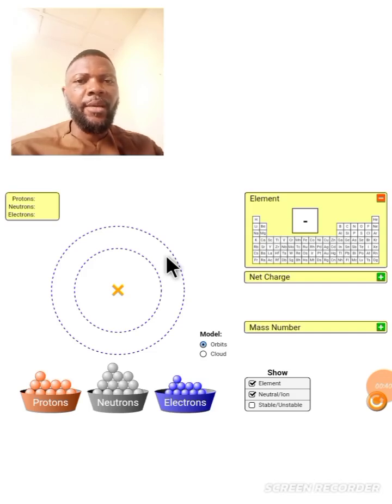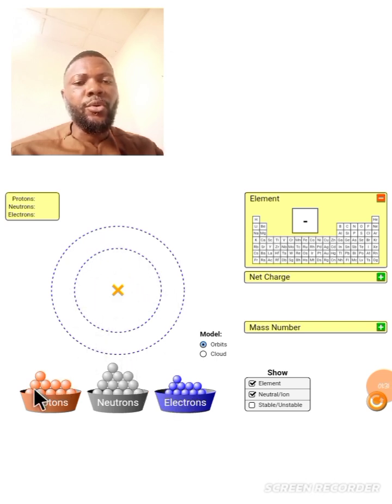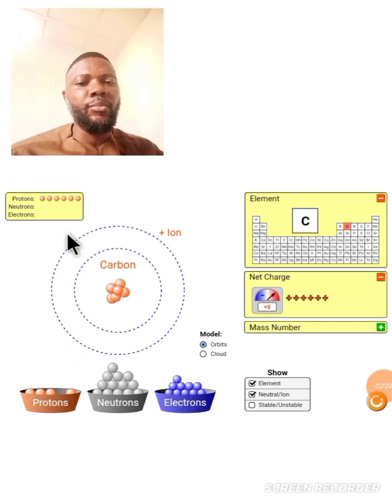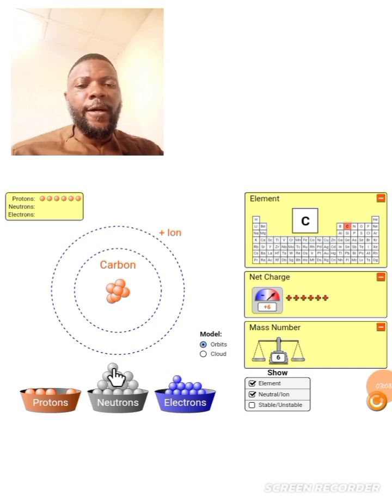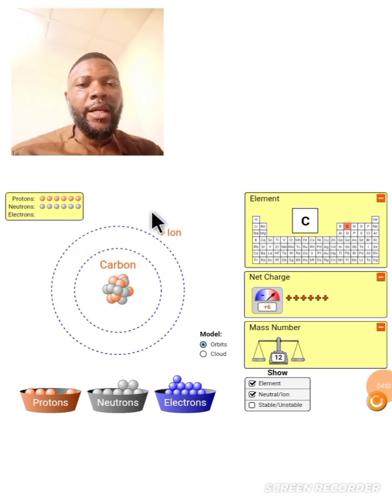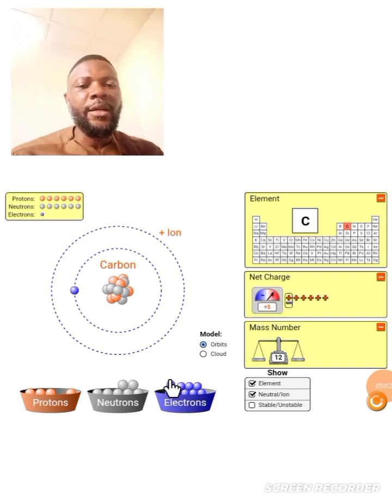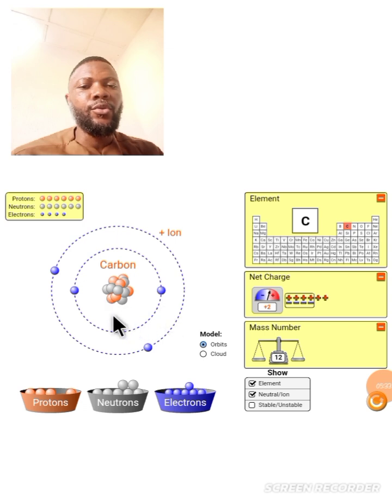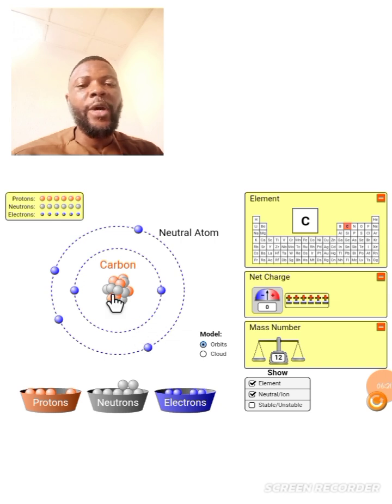Atomic Structure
By the end of the lesson, learners should be able to:

1. Define and describe the structure of an atom, including its nucleus and electron arrangement.

2. Identify the subatomic particles (protons, neutrons, and electrons) and explain their properties such as charge, mass and location in the atom.

3. Relate the arrangement of electrons in shells.